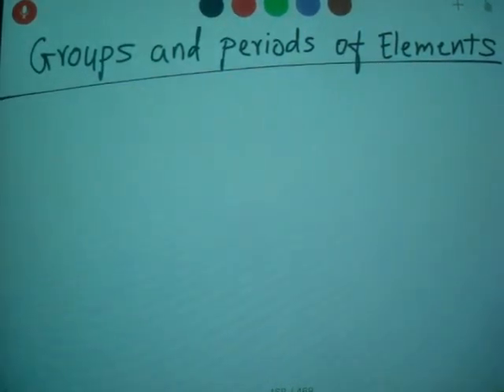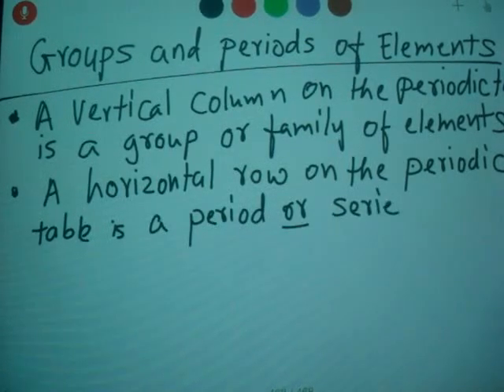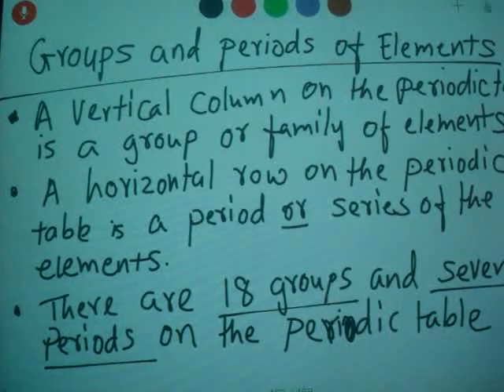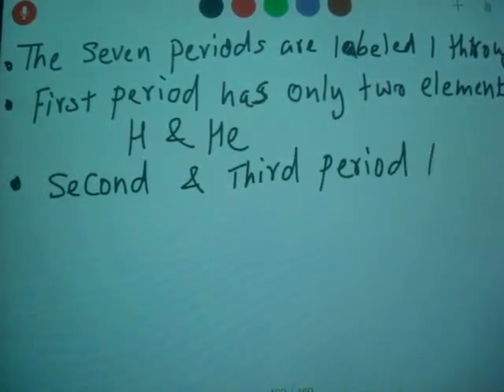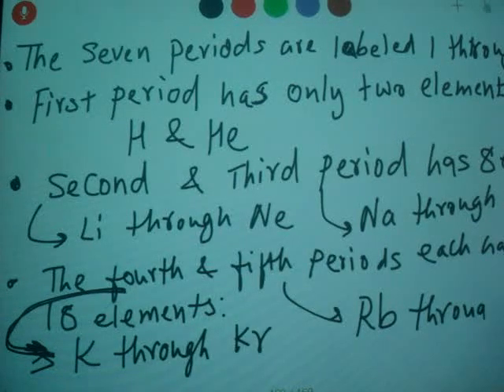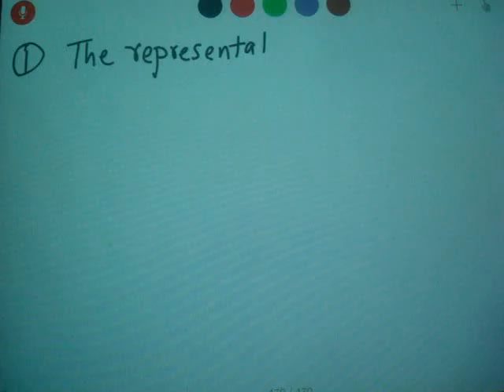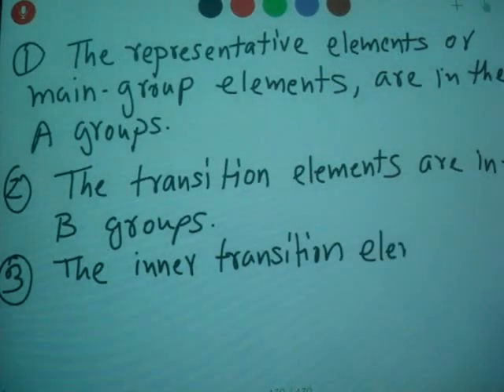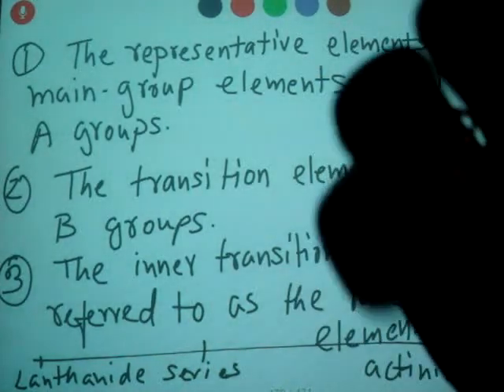groups and periods